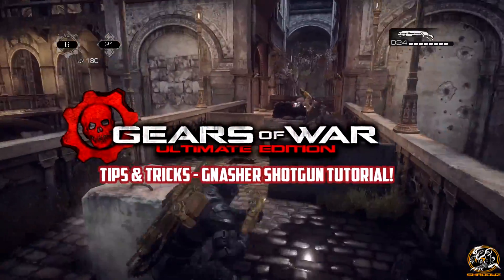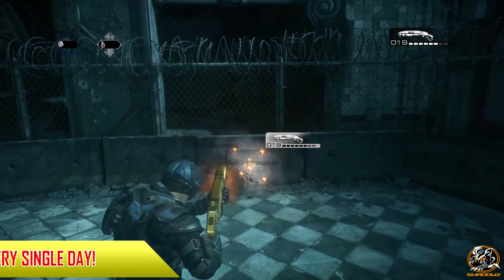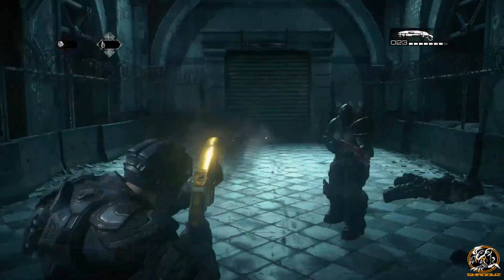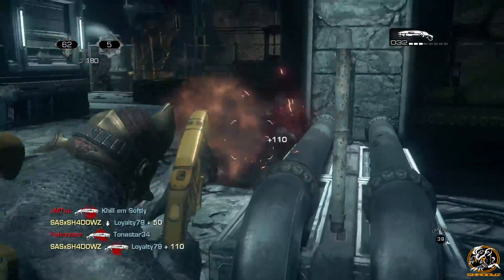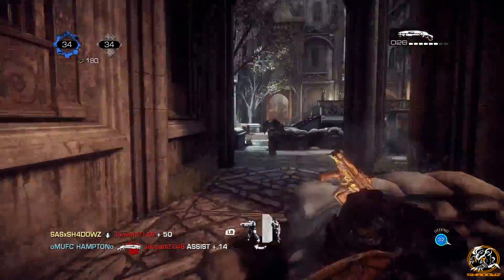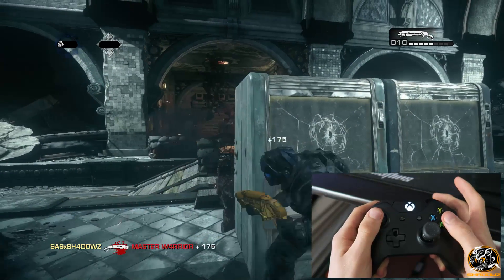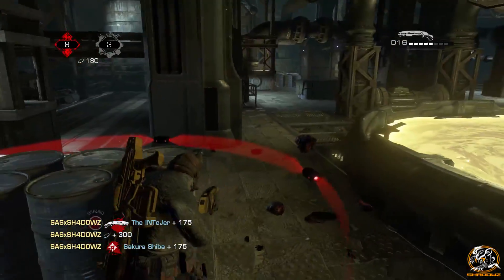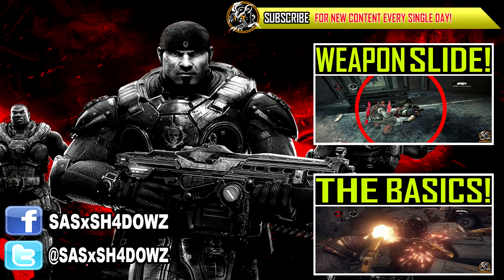Gears of War: Ultimate Edition Gnasher Shotgun Tutorial! Tips and Tricks (Multiplayer Gameplay)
Gears of War: Ultimate Edition Tips & Tricks Gnasher Tutorial!

Gears of War Ultimate Edition Tips and Tricks Multiplayer Gameplay Tutorial video showcasing Gears of War Ultimate Edition Gnasher Tutorial, a guide for Gears of War Ultimate Edition to How to get better with the Gnasher Shotgun!

- Shadowz

"Gears of War: Ultimate Edition Gnasher Shotgun Tutorial! Tips and Tricks (Multiplayer Gameplay)" was created under Microsoft's "Game Content Usage Rules" using assets from Gears of War: Ultimate Edition and it is not endorsed by or affiliated with Microsoft.